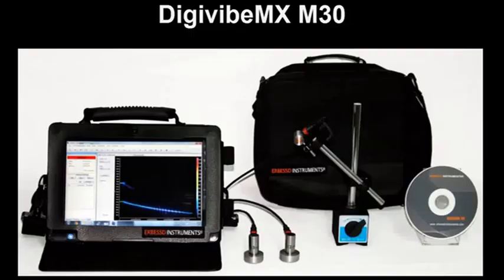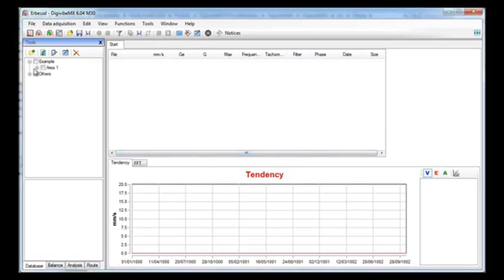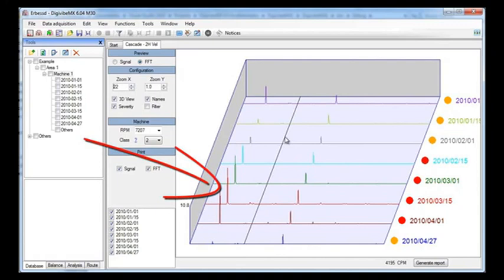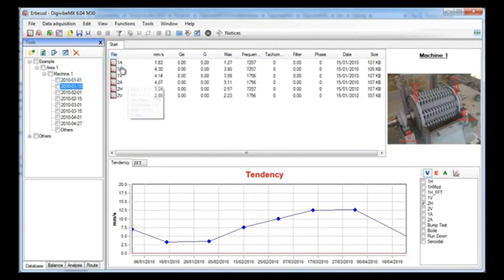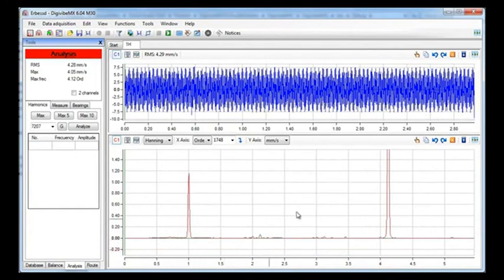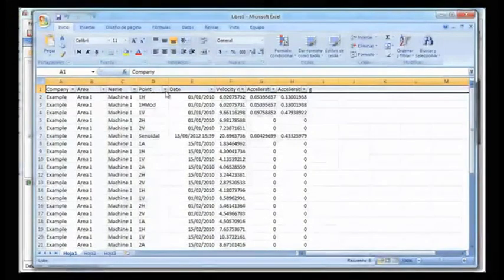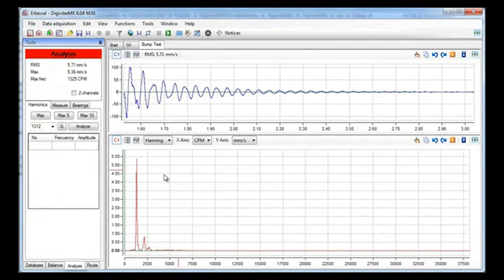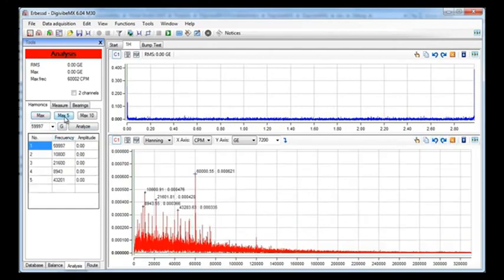DigivibeMX M30 Vibration Analysis Tutorial Part 1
Vibration Analysis Tutorial Part 1